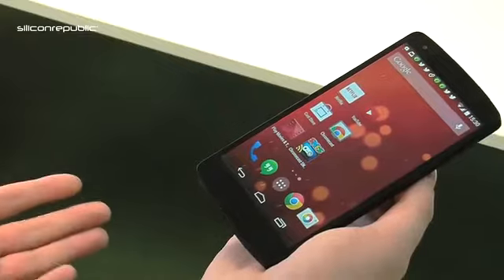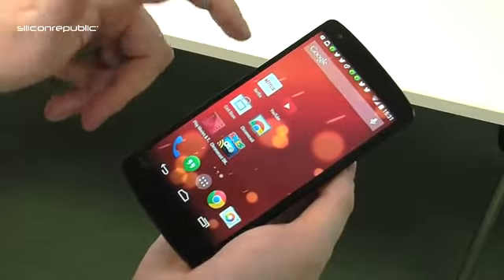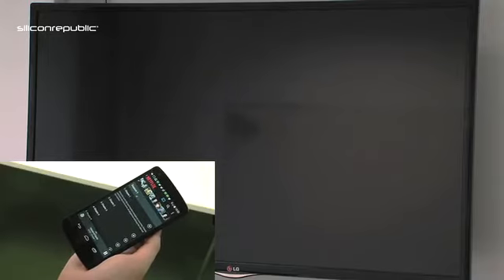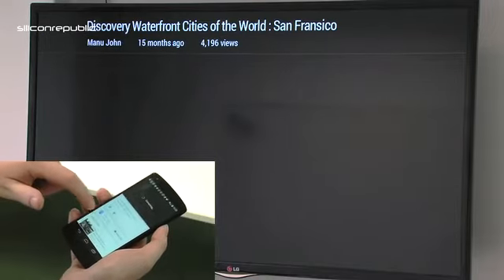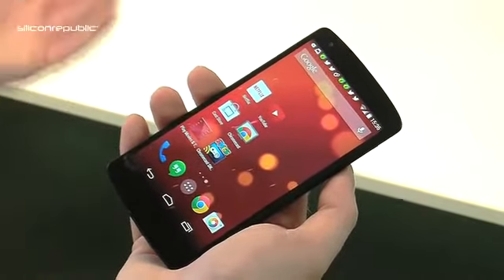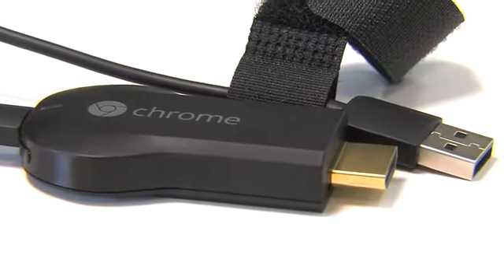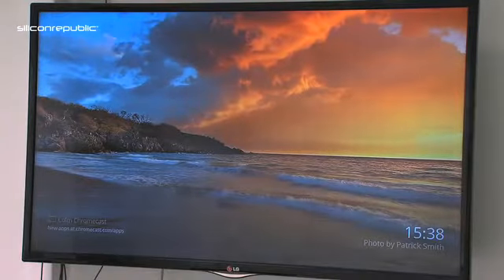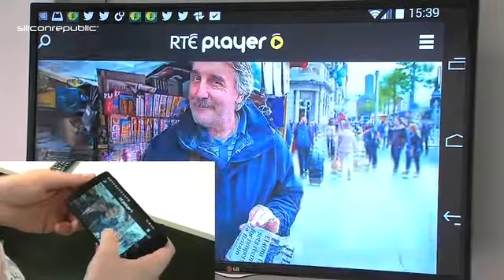SiliconRepublic reviews | Google Chromecast